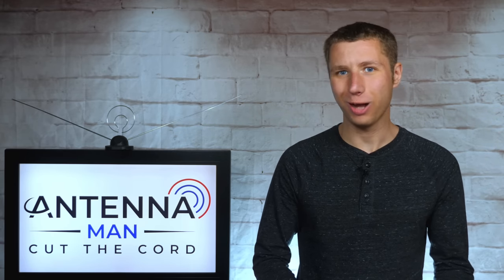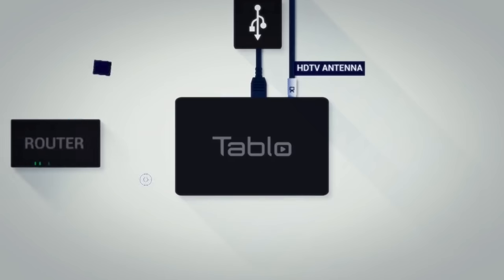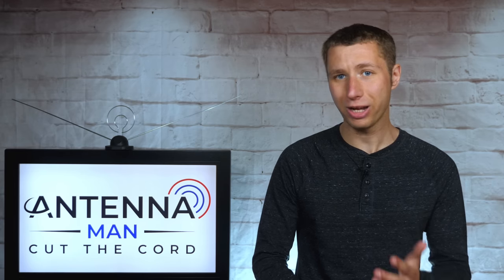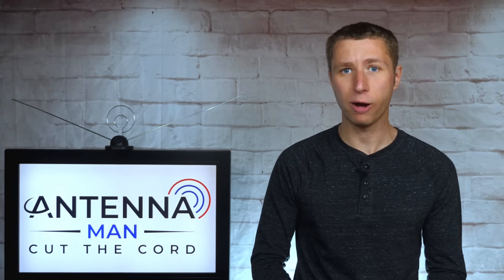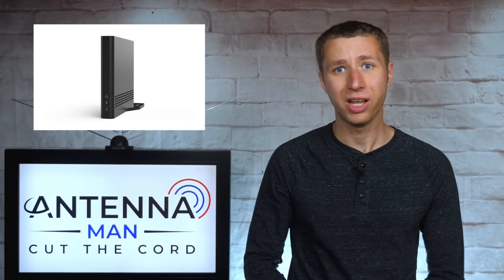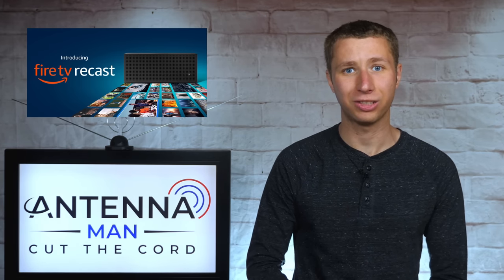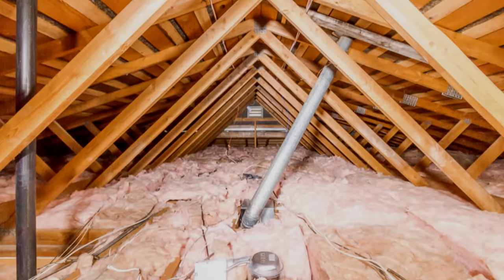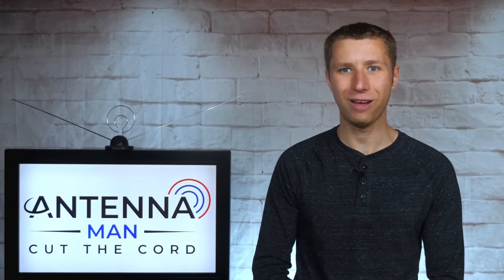How To Wirelessly Connect a TV Antenna to Multiple TV Sets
In this video I talk about ways you can wirelessly connect a TV antenna to multiple TV sets over WiFi. This is very handy if you want to try an indoor antenna in a better location compared to where the TV set or if you are unable to tap an attic or outdoor antenna into the home's coax cables.

Link to 4-Tuner Tablo on Amazon
Link to 2-Tuner Tablo on Amazon